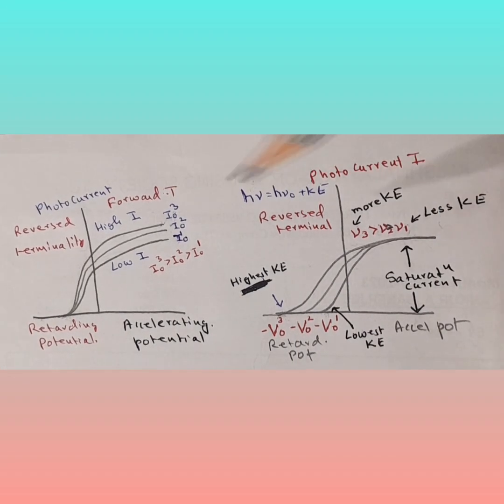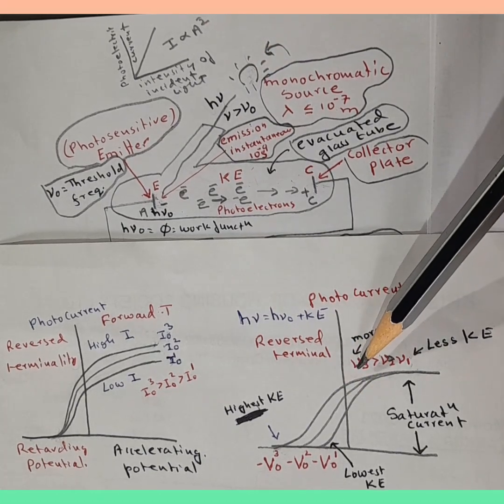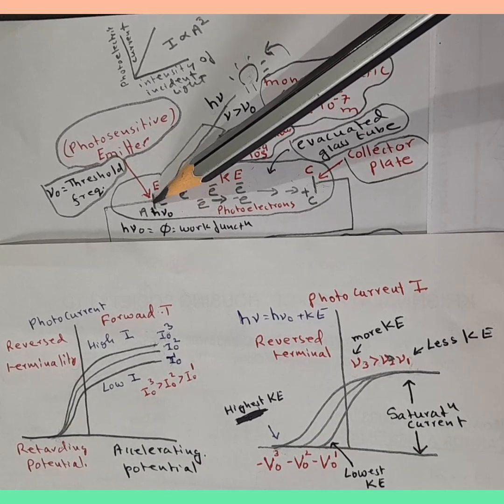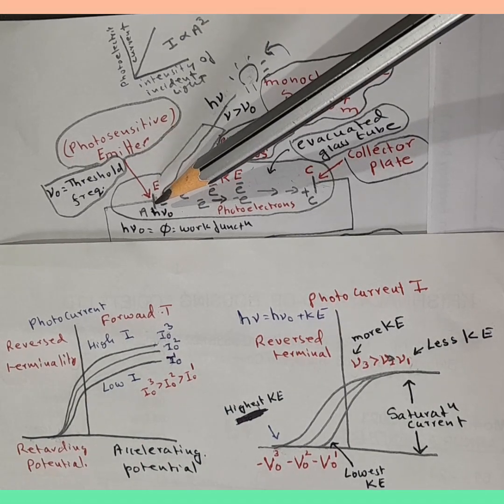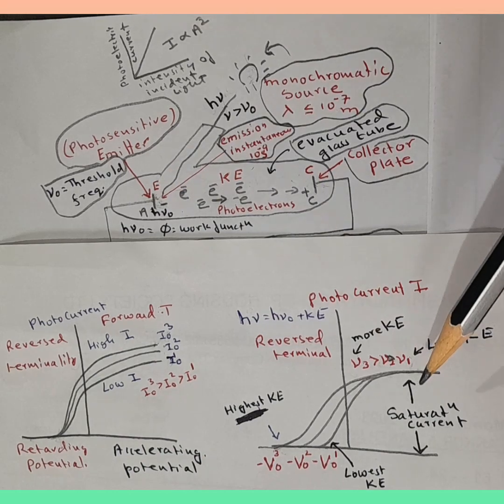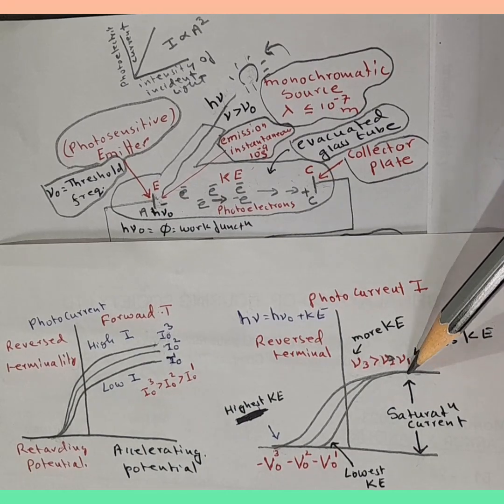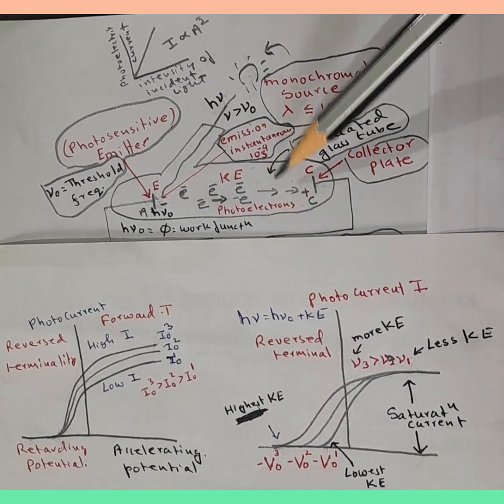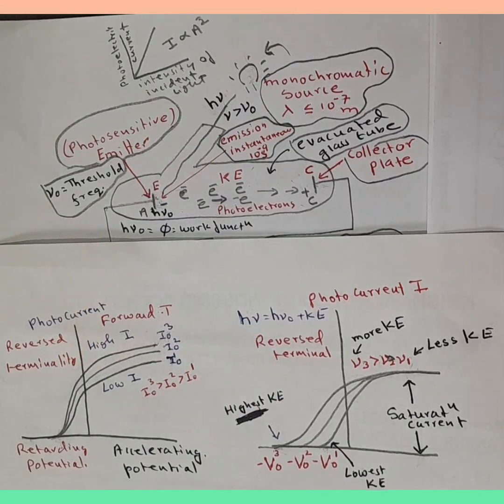Electron n Photon-7 plot of photocurrent vs frequency simplified for JEE/NEET/CET